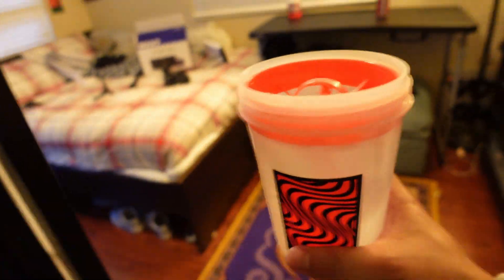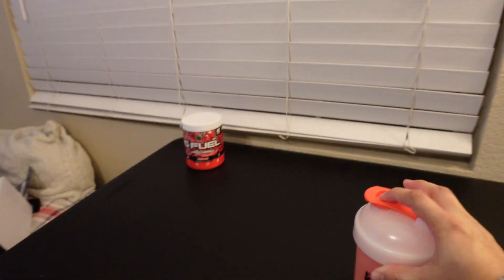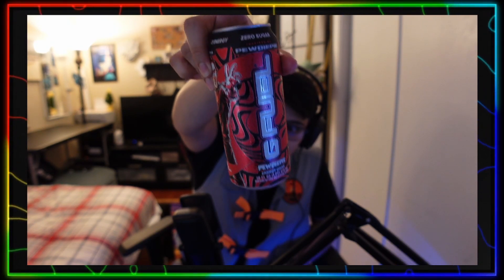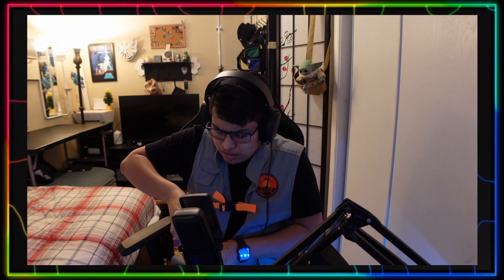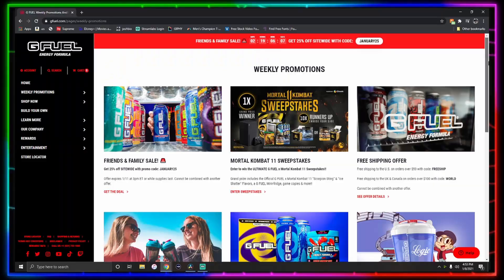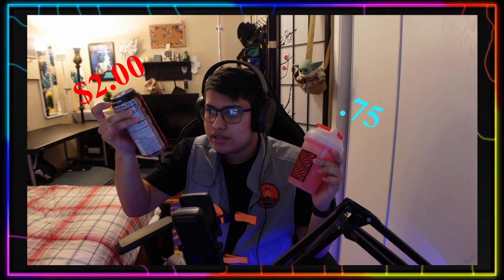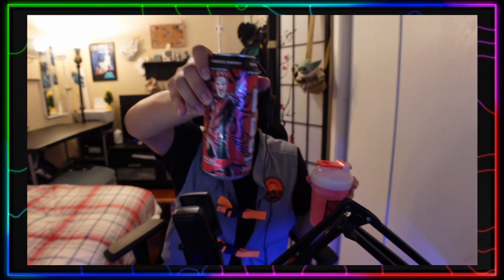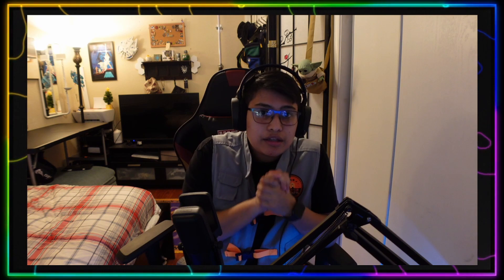Which G fuel Is better? ( Canned or Powdered)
I DECIED TO COMPARE THE DIFFRENECE BETWEEEN POWDERED G FUEL AND CANNED G FUEL
The results are pretty suprising , what did you guys think ?